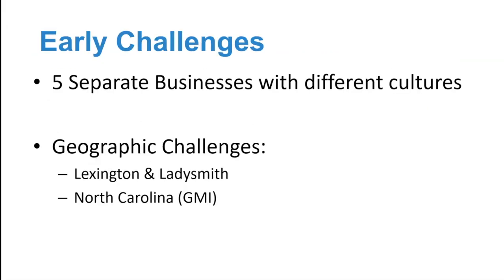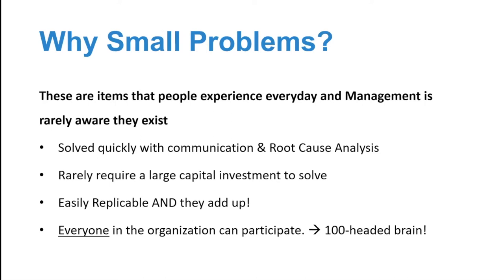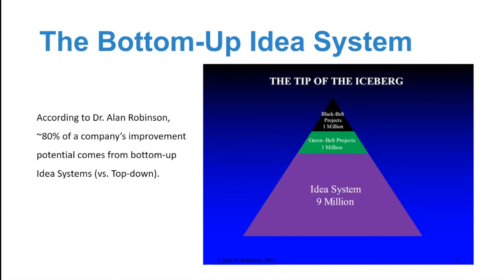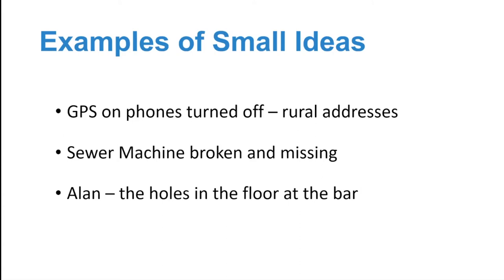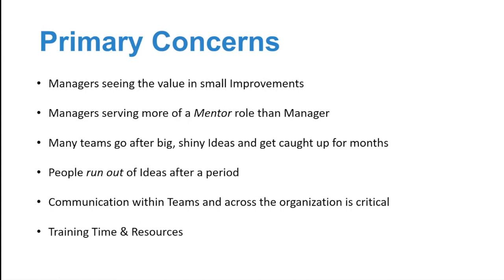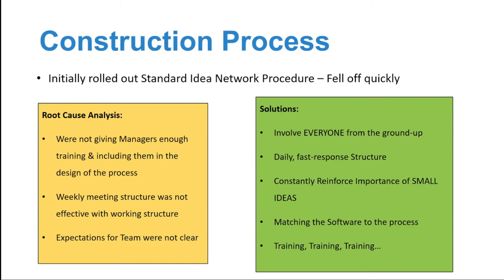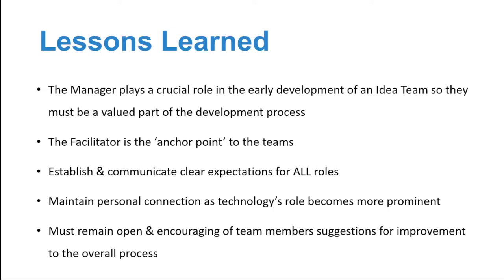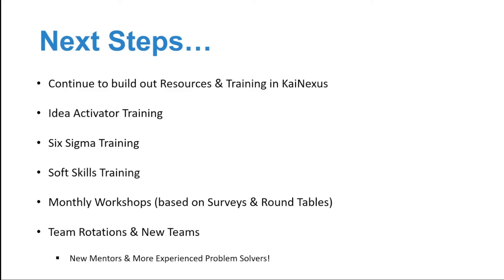Building a Better Way, Every Day: The Value of Small Improvements [Webinar]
Presented by Evan Graczyk and Bob Bell

In this webinar, you will learn about:

Developing a Continuous Improvement Culture

Why small ideas are important
How rigid should the improvement structure be?
How to evolve this culture based on internal and external input

Managing a Continuous Improvement Culture

Challenges in a complex organizational structure
Unique challenges in construction

Evan Graczyk
Continuous Improvement Manager, Woodfin Heating & Oil

Evan has a bachelor's degree in Industrial Engineering from Clemson University, along with a Lean Six Sigma Green Belt certification from Clemson. Previous roles include being a Lean Process Engineer at Schaeffler Group and a Lean Manufacturing Engineer at BorgWarner.

Bob Bell
Financial Planning and Analysis, Woodfin

Bob has a BBA in Marketing from the University of Georgia, a PBC in Information Technology from the University of Richmond, and an MBA from the UVA Darden School of Business. He earned his Six Sigma Green Belt while working at Circuit City. His background includes Retail (Operations & Finance), Information Technology, Inventory Management and Financial Planning and Analysis.